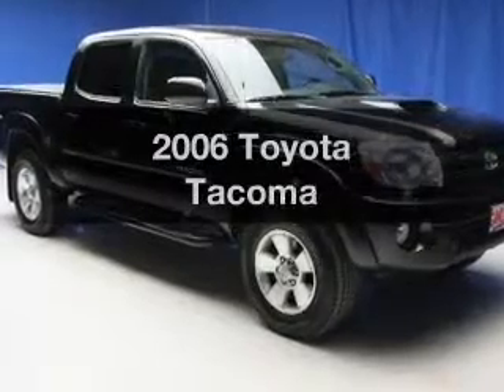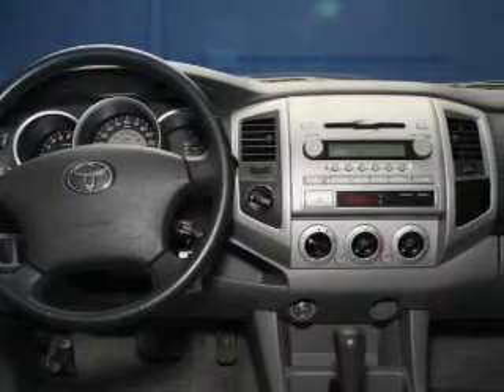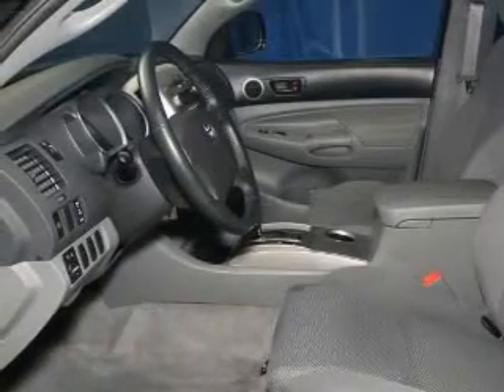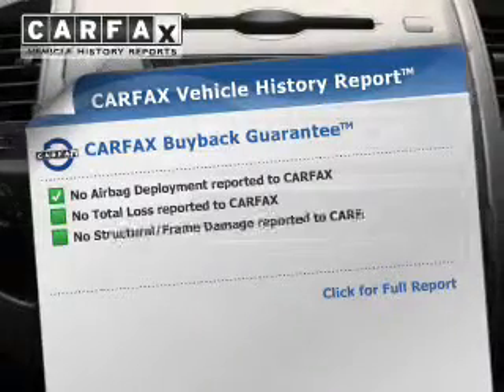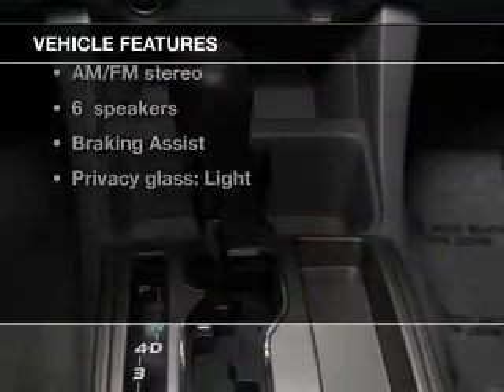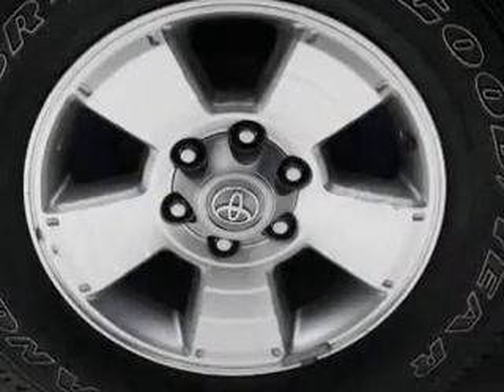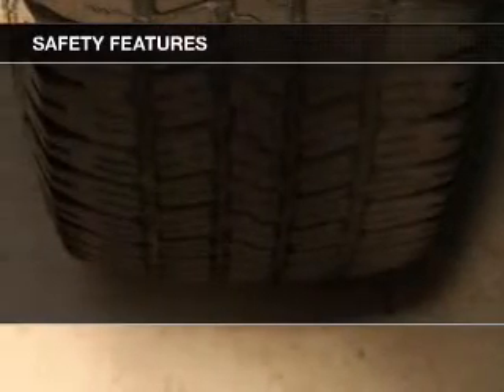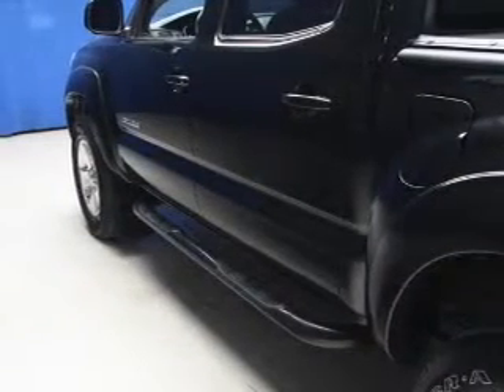2006 Toyota Tacoma - MEDINA OH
Year: 2006
Make: Toyota
Model: Tacoma
Trim:
Engine: 4.0 liter 6 cylinder 24 valve
Transmission:
Color: Black Sand Pearl
Mileage: 92258
Address:
5180 MONTVILLE DR